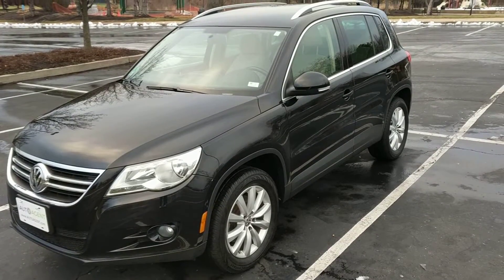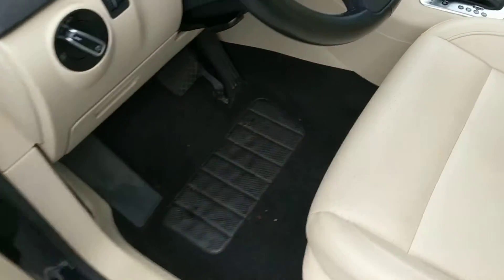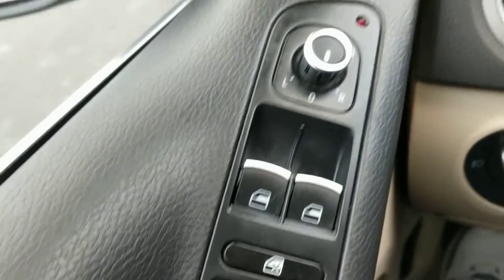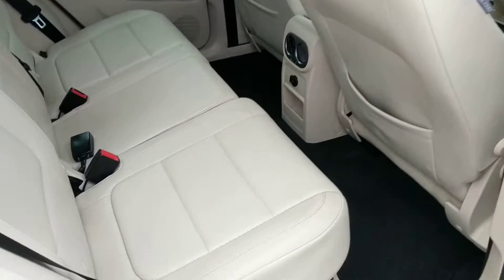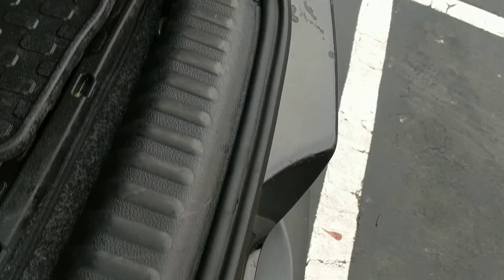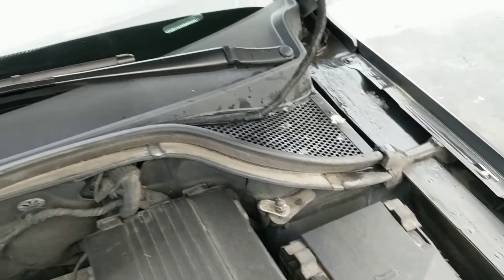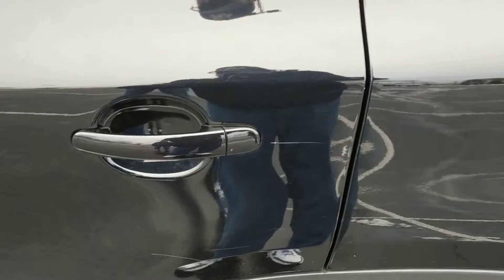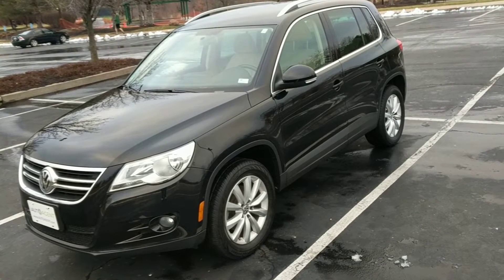2011 Volkswagen Tiguan SE AWD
Please view the professional photos and professionally-produced video to get a more-detailed look at the vehicle and to see how well it has been cared for.

2011 Volkswagen Tiguan SE AWD

76,416 Miles
One Owner
Owner is a non-smoker
Selling because it's an extra vehicle
Clean CARFAX and AutoCheck reports
Interior= 9.8/10
Exterior= 9.7/10

Here is the police station address where we will show the Tiguan to you: 690 Chesterfield Pkwy W. Chesterfield, MO 63017.

About iAutoAgent
- Zero Haggle on Pricing, Zero pressure to buy, and Zero extra fees added to price.